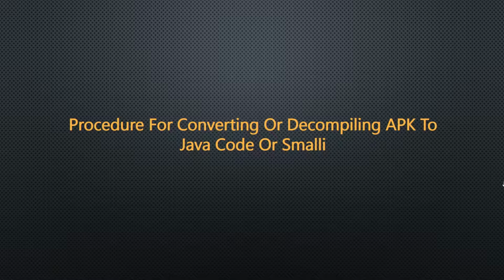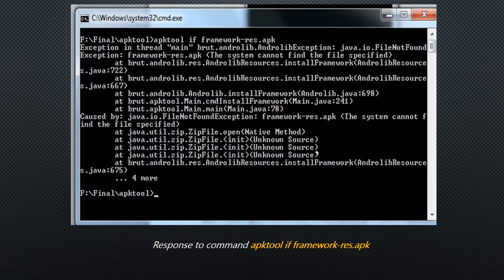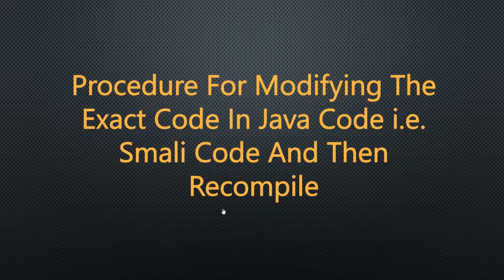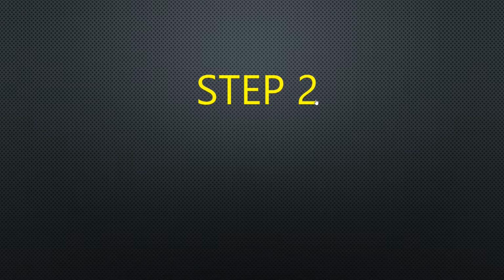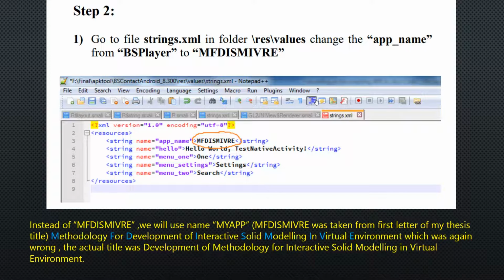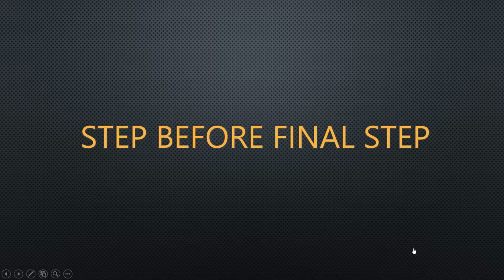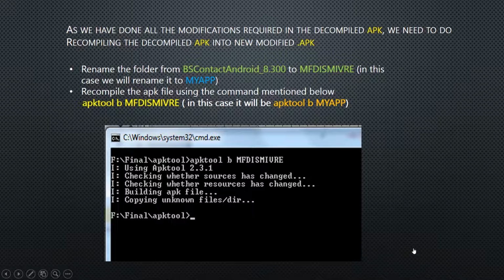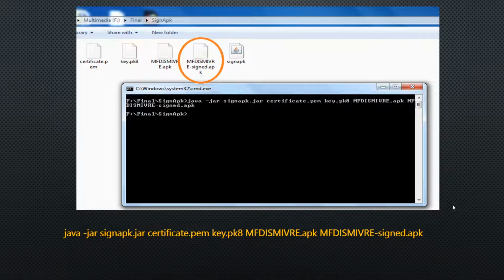VRML ANDROID APP DEVELOMENT PROCEDURE USING BS CONTACT ANDROID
This is a customization procedure for BS contact android app. This was one of the  part of my Ph.D Thesis titled " Development of methodology for interactive solid modelling in virtual environment" submitted to SANT GADGEBABA AMRAVATI UNVERSITY in year 2019